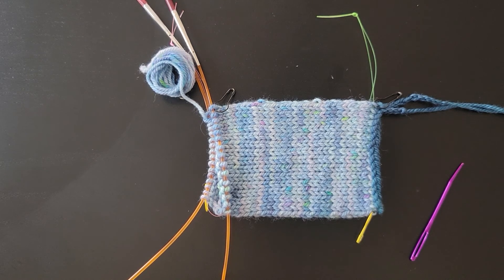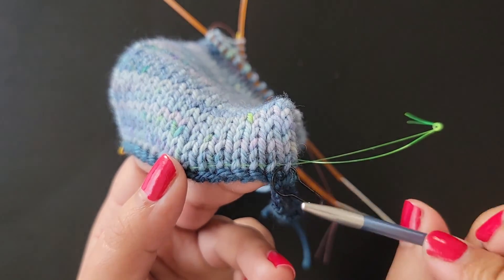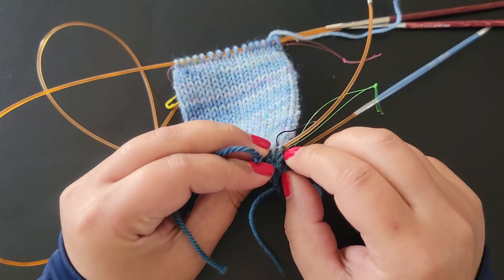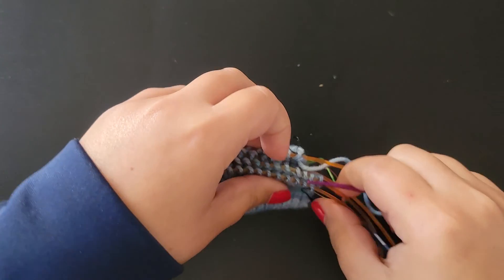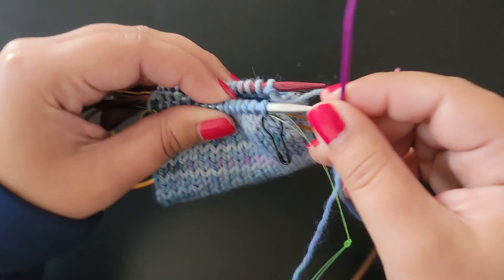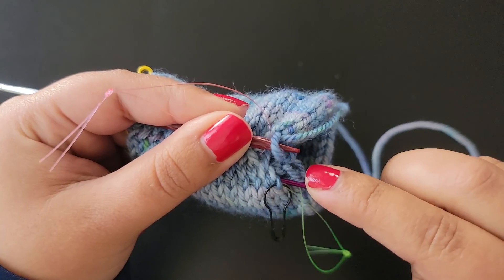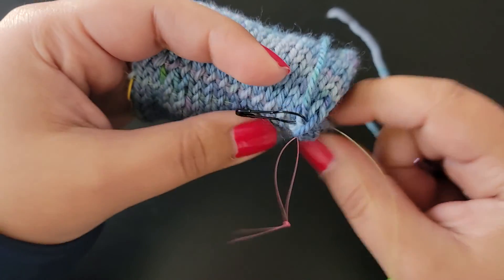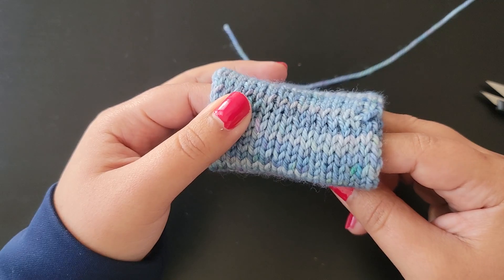Kitchener stitch in the round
This detailed tutorial shows you how to work Kitchener stitch in the round. This video also includes the following step by step instructions:
*how to pick up stitches from the provisional cast on
*how to add a twist to your work
*how to graft using Kitchener stitch
*how to use duplicate stitch to finish your work